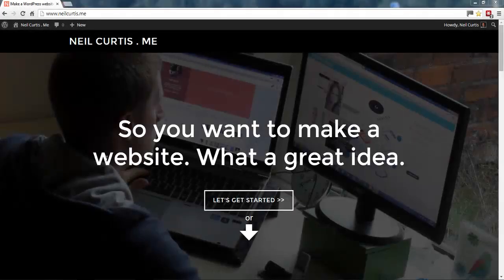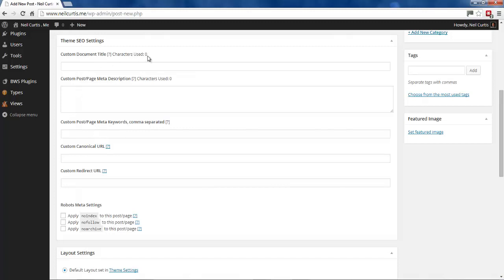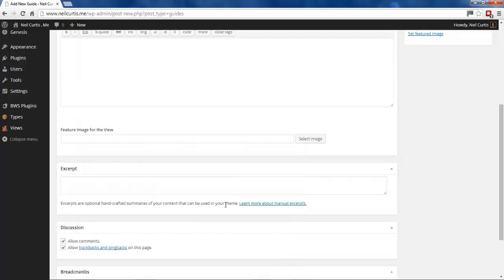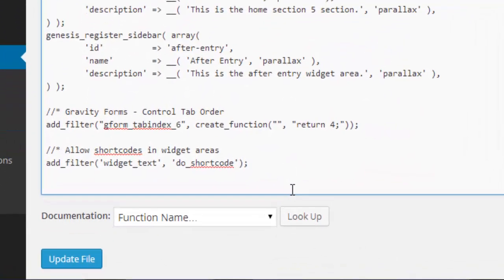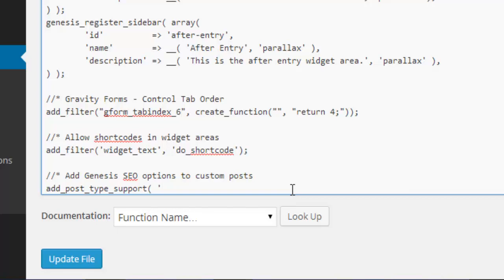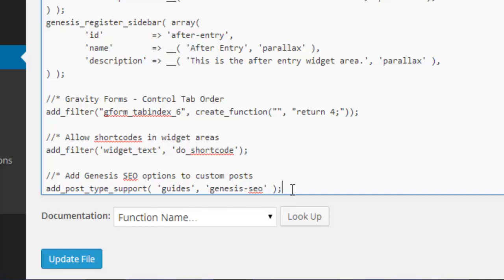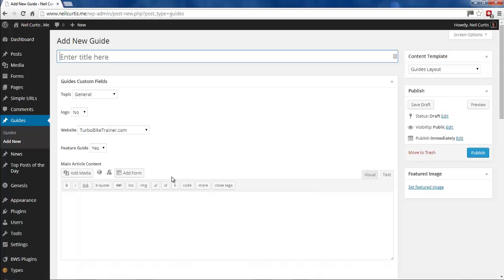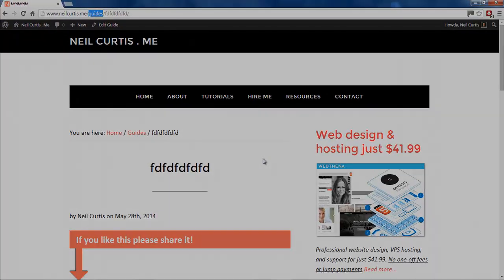Add Genesis SEO options to custom post types in WordPress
This short video shows you how on add the Genesis Framework SEO fields to your custom post types in WordPress. These Theme SEO settings include a Custom Document Title field, a Custom Post/Page Meta Description, a Custom Post/Page Meta Keywords, Custom Canonical URL, and Custom Redirect URL fields. There are also Robots Meta Settings that include applying noindex, nofollow, and noarchive tags.

By default these Theme SEO Settings do not show on Custom Post Types, and you need to add a small amount of code to your functions.php file. See code below:

//* Add Genesis SEO options to custom posts
add_post_type_support( 'custom-post-type-slug', 'genesis-seo' );